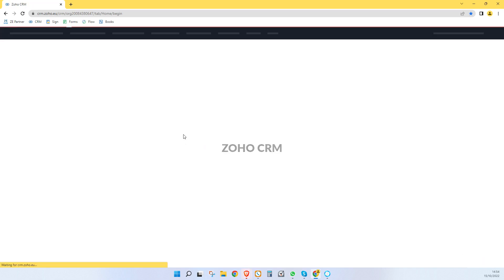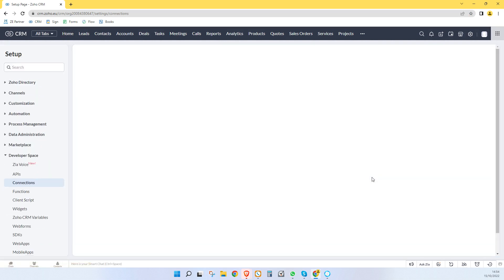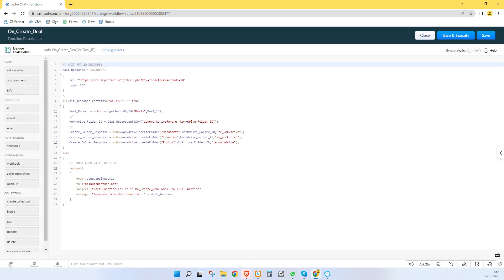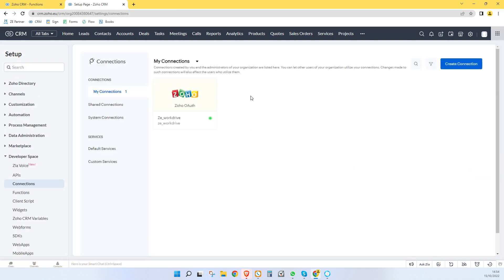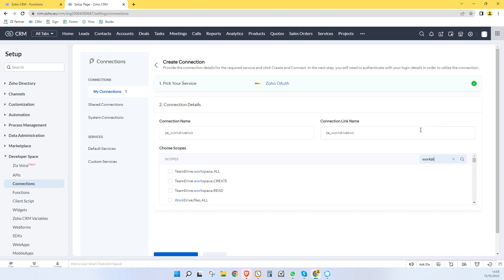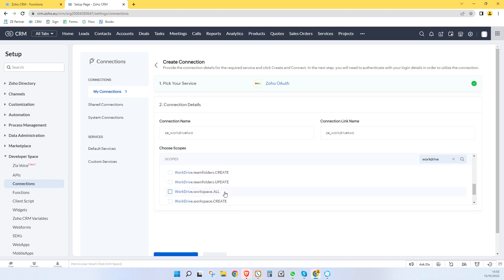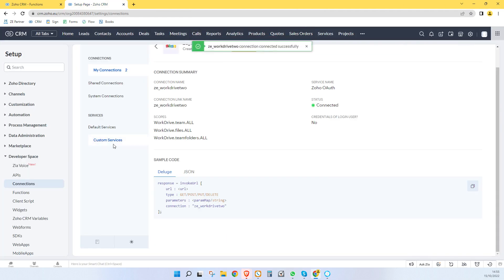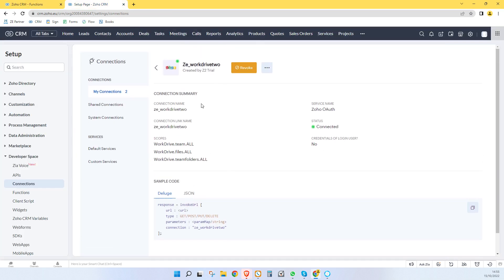Creating a Connection for Deluge Script in Zoho CRM | ZEPartner.net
For more information about me, my training courses, hiring me, and my Zoho Community Form, please visit: